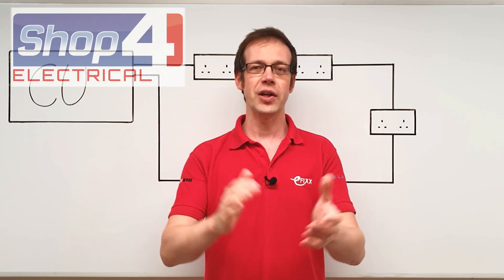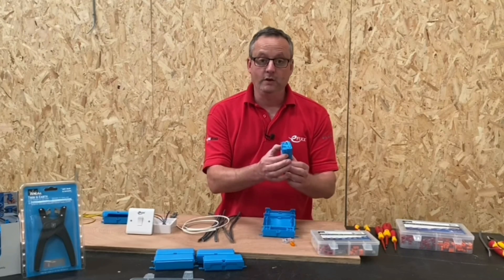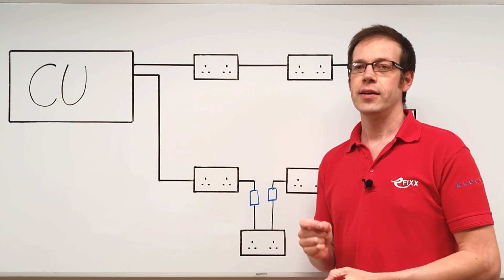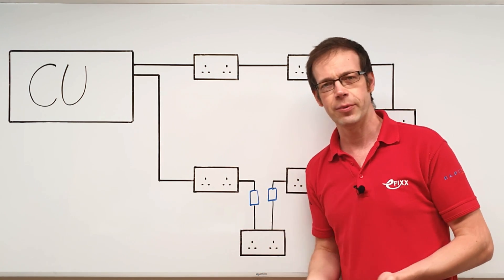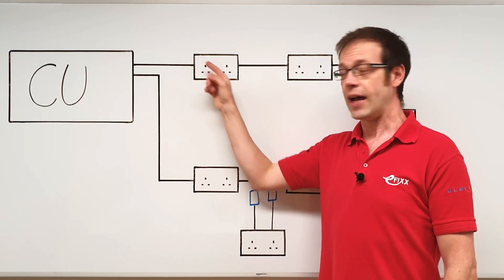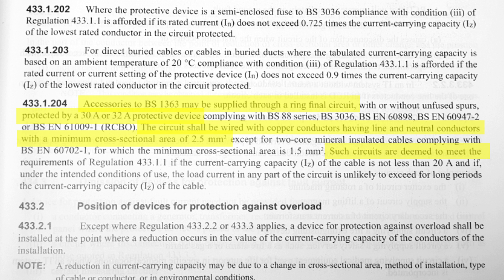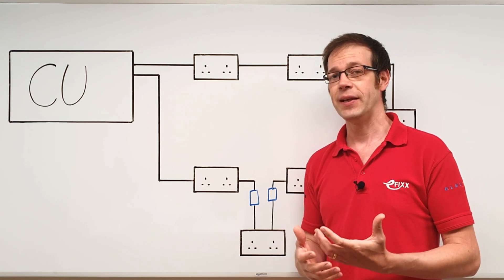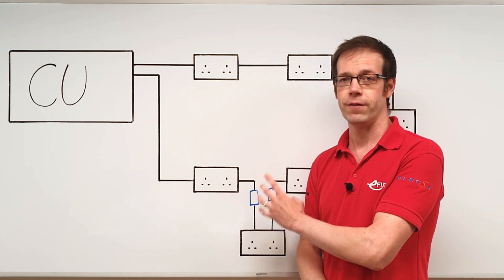Can a junction box rated at 16 amps be used to extend a ring final circuit?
Extending a ring final circuit is a common electrical installation requirement. Joe Robinson explores a question raised in a recent video we made featuring the In-sure box from Ideal Industries.

The Insure box is rated at 16 amps and is designed for use in lighting circuits - similar in design to Hager J501 or Connexbox / Wagobox light junction boxes.

18th Edition wiring regulations BS7671:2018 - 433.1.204

eFIXX Q&A - Questions are selected from comments posted to our videos or social media posts.